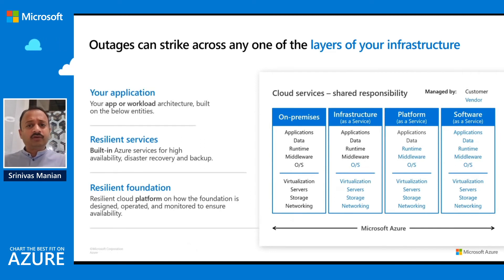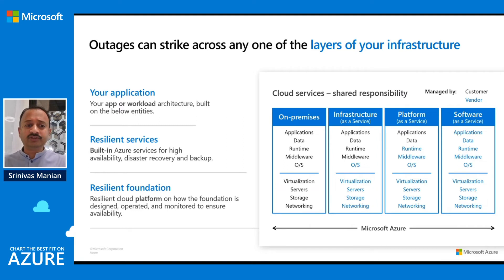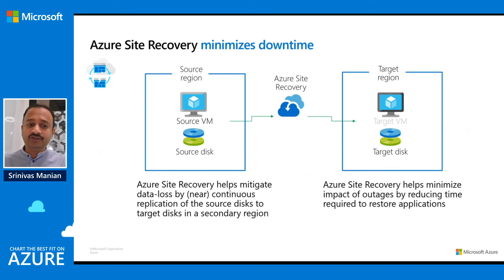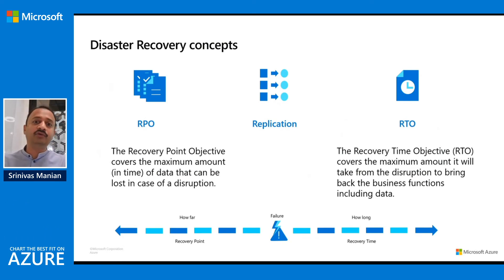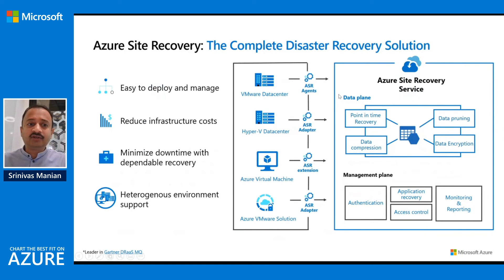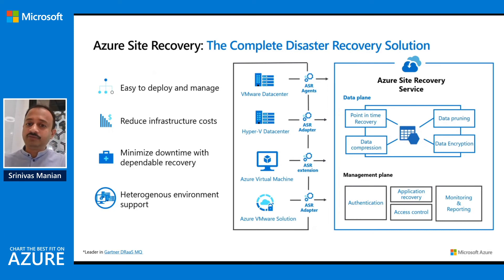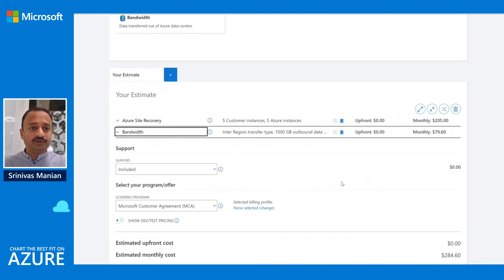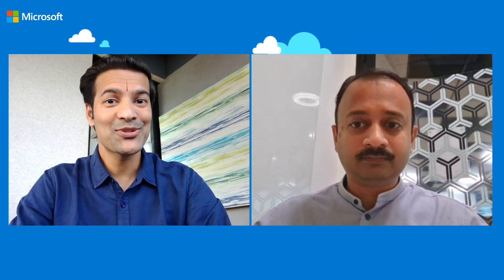Create the best consumption plan for Azure Site Recovery Service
This episode of Chart the Best Fit on Azure provides a deep dive understanding of sizing and pricing aspects of Azure Site Recovery service.